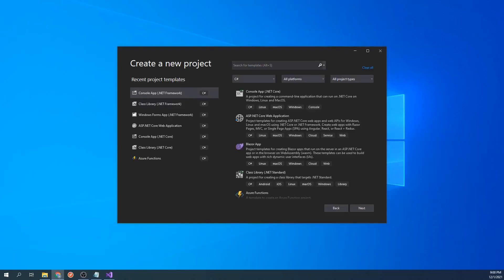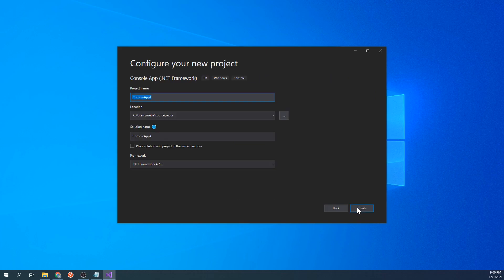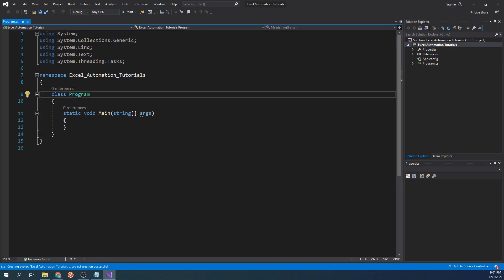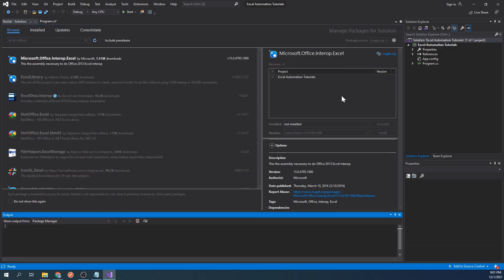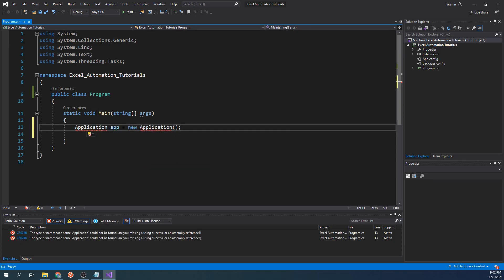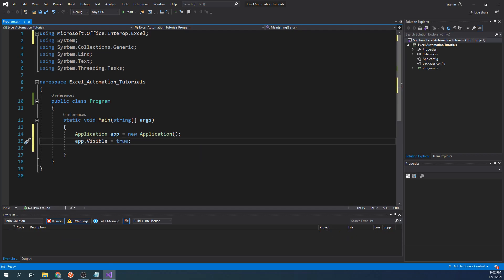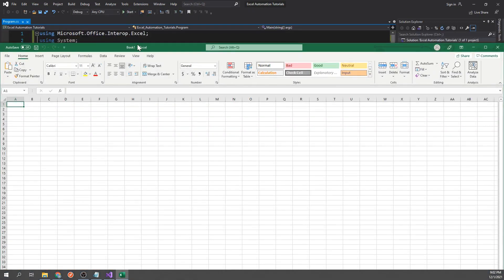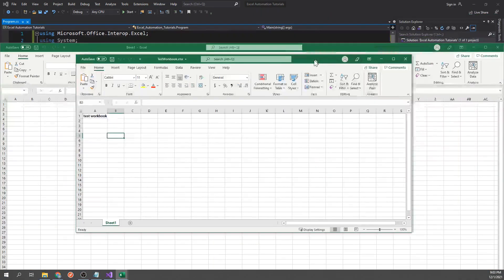C# Excel Tutorial: How to Create and Open Workbooks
Tutorial on how to create and open  Excel workbooks programmatically using the C# Excel Interop Library.